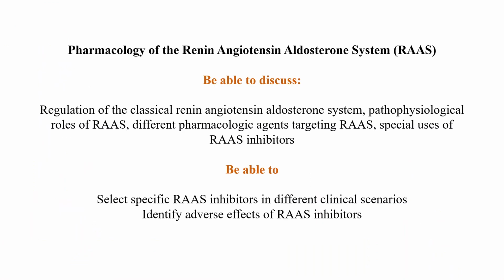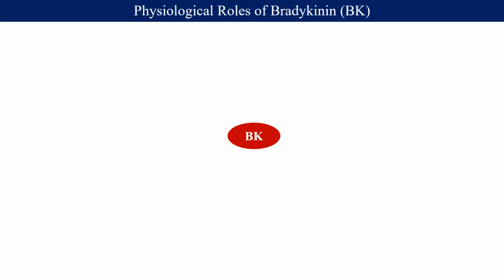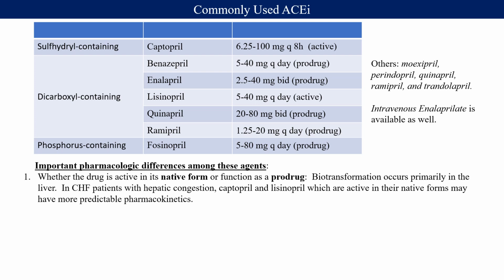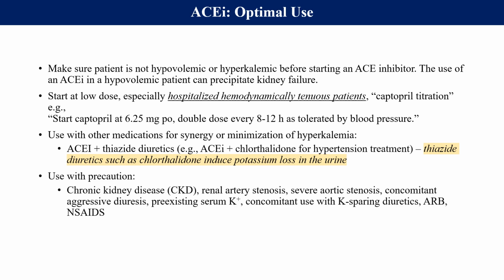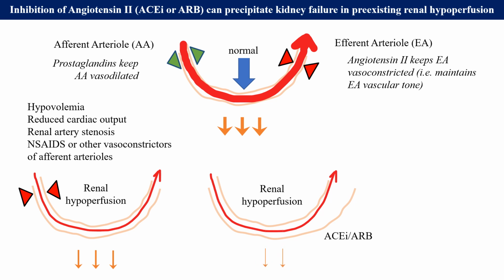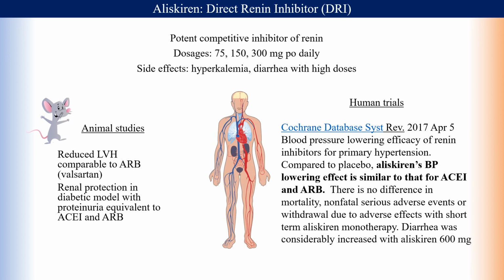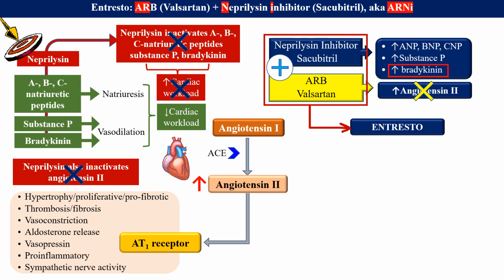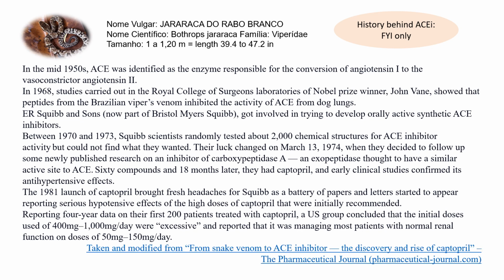PHARMACOLOGY OF THE RENIN ANGIOTENSIN ALDOSTERONE SYSTEM 2024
Angiotensin converting enzyme inhibitors; angiotensin receptor blockers; mineralocorticoid receptor antagonists; direct renin inhibitors; entresto (neprilysin inhibitors, irbesartan)